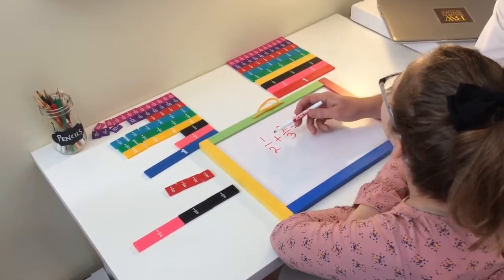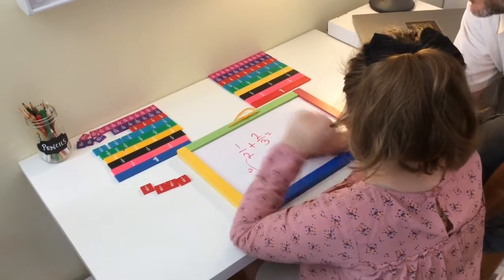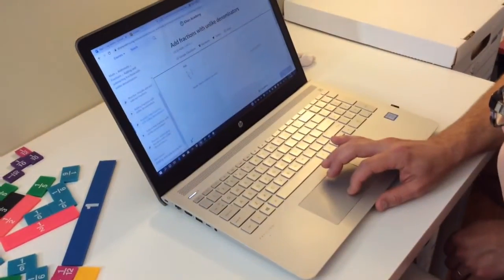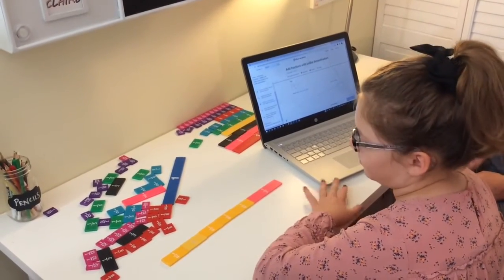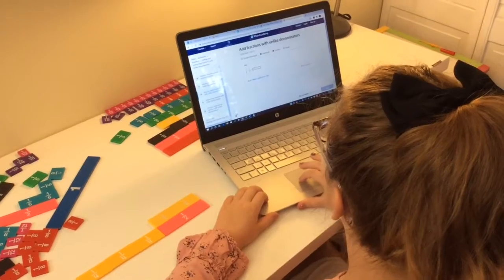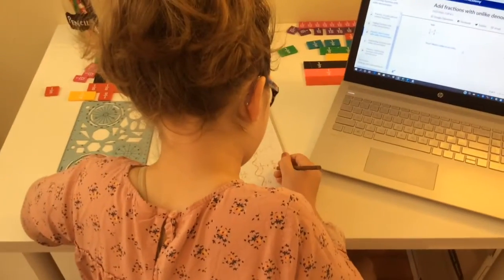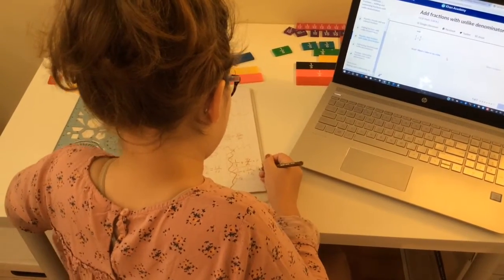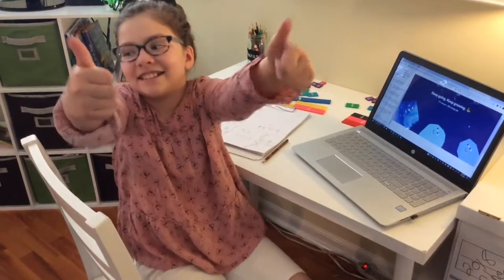Adding Fractions with Unlike Denominators